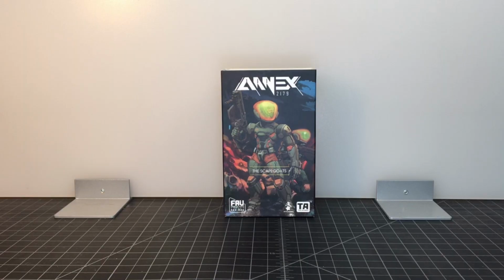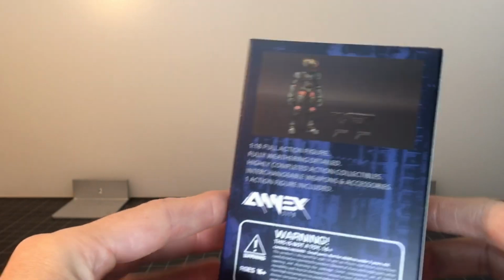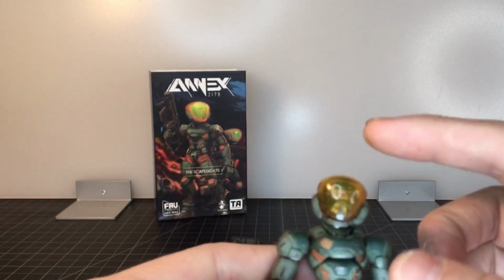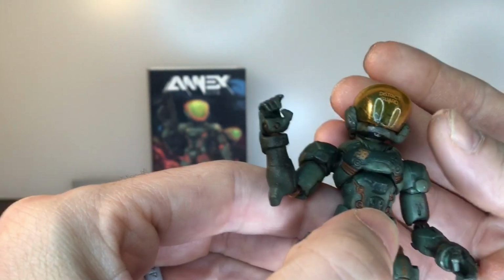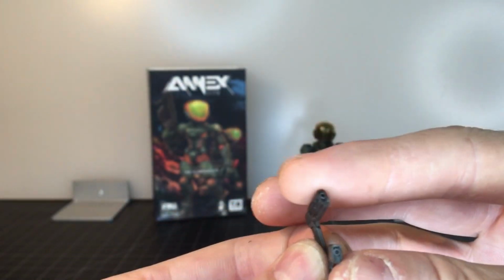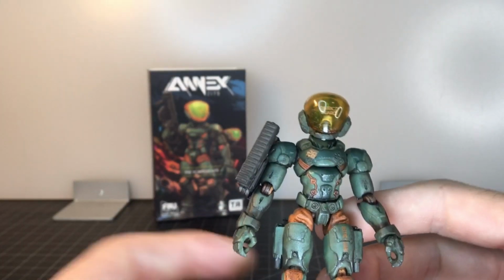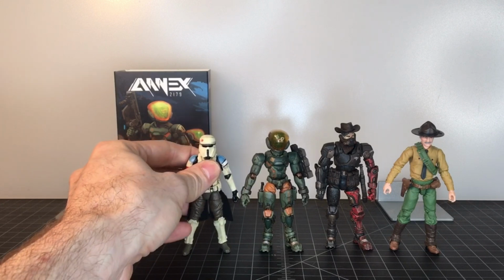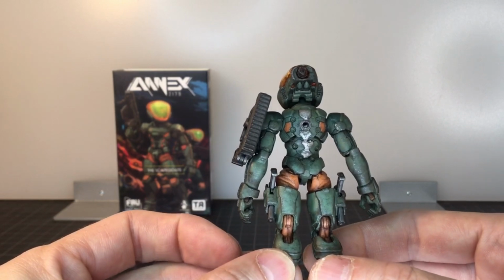Toys Alliance, Annex 2179, The Scapegoats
Here is my overview of the Toys Alliance, Annex 2179, The Scapegoats figure.

Novation Acid Pack Fm - Bass1b.wav by Doctor_Dreamchip